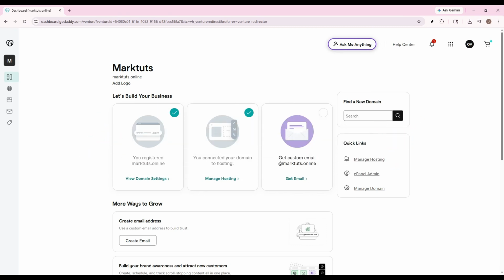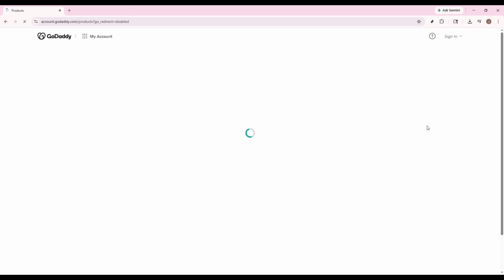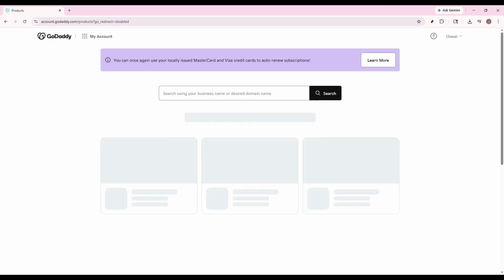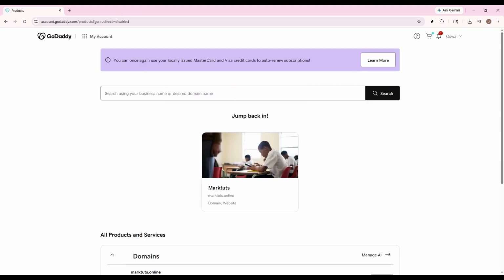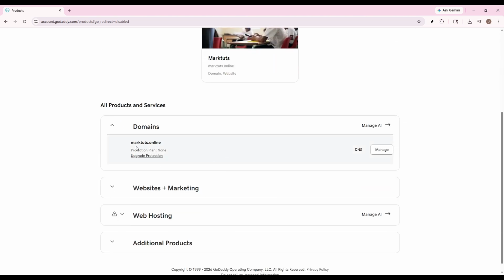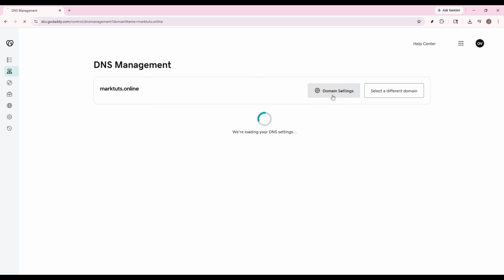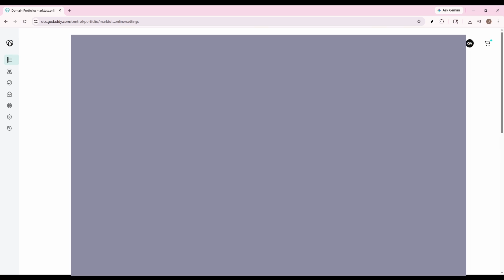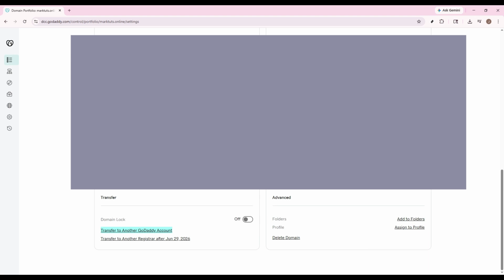How To Find EPP Authorization Code Of GoDaddy Domain (Easy Transfer Guide)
Learn how to find the EPP authorization code for a GoDaddy domain and prepare it for transfer to another registrar.
This quick tutorial walks you through GoDaddy account settings, transfer eligibility, and where to check your email for the code.

🕚Timestamps:
0:00 Intro
0:20 Sign In To GoDaddy
0:40 Open My Products
1:00 Select Your Domain
1:18 Go To Domain Settings
1:35 Open Transfer Section
1:55 Click Transfer Domain Away From GoDaddy
2:25 Check The 60-Day Transfer Rule
2:50 Request The Authorization Code
3:10 Check Your Email For The EPP Code
3:30 Outro

✍️What You'll Learn In This Video:
• How To Find The EPP Authorization Code In GoDaddy
• How To Open Domain Settings And Transfer Options
• How To Check GoDaddy Domain Transfer Eligibility
• How To Request The GoDaddy Transfer Code
• How To Find The EPP Code In Your Email Inbox

💡Pro Tips:
• Double-check that you’re signed in to the correct GoDaddy account before requesting the code.
• If your domain was recently registered or transferred, the 60-day lock may prevent transfer.
• Check spam and promotions folders if the authorization email doesn’t appear right away.
• Copy the EPP code exactly as received to avoid transfer errors.
• Keep the code private since it gives transfer access to your domain.